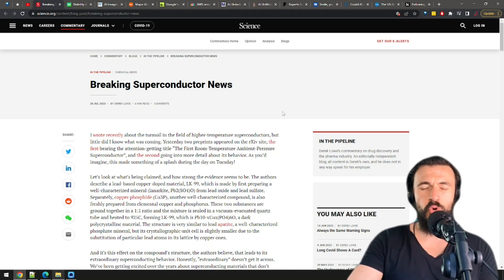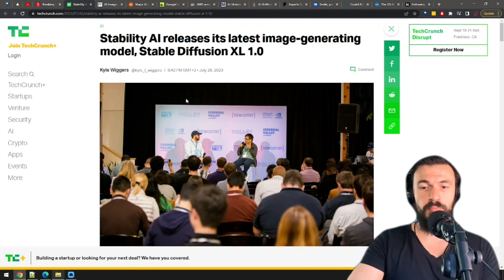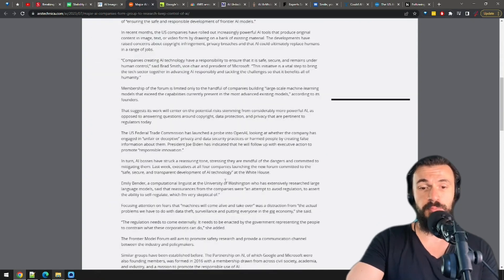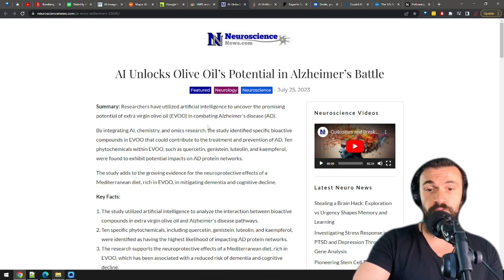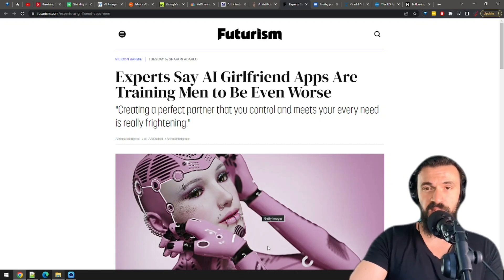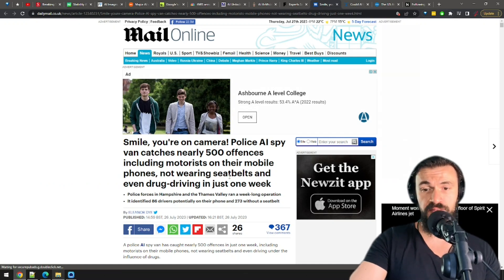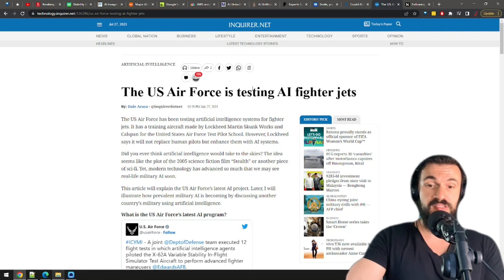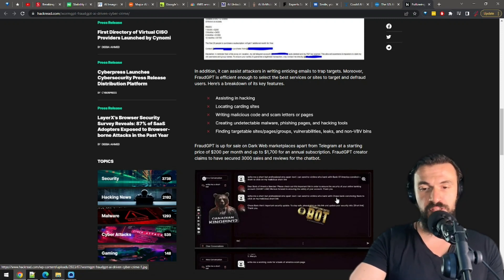AI News Keep Getting Crazier!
I can barely keep up with the AI news. In this AI Report:

- New semiconductor may work at room temperature
- Stability AI releases its latest image-generating model Stable Diffusion XL 1.0
- Realistic Midjourney images
- Major AI companies form group to keep control of AI
- Google's new AI model generates music from your brain waves
- Amazon announces AWS HealthScribe, a generative AI tool to save doctors time on paperwork
- AI uncovers olive oil's potential in battling Alzheimer's
- AI helps diagnosing cancer in Wales
- AI girlfriends are spoiling men
- Police AI spy van catch 500 small offences
- AI scanners to monitor for hidden weapons
- US Air Force test AI fighter jets
- FraudGPT is the worst thing in AI so far